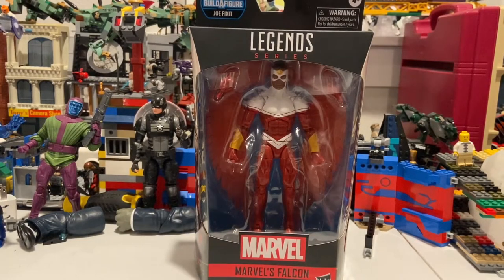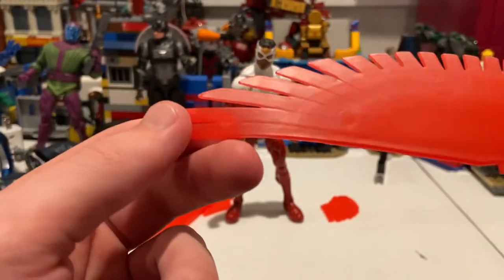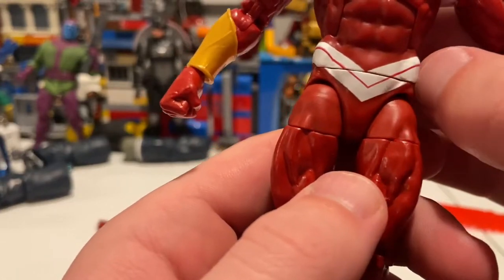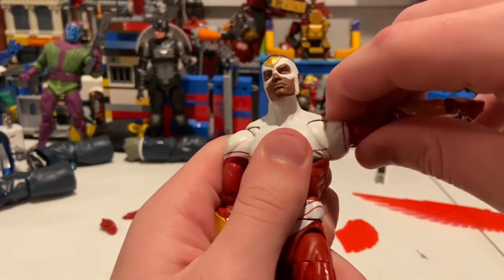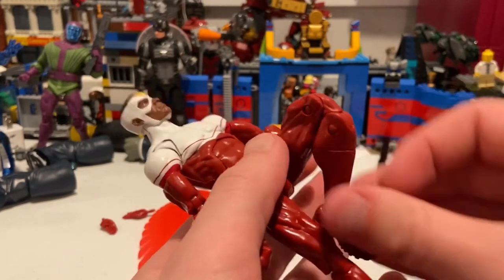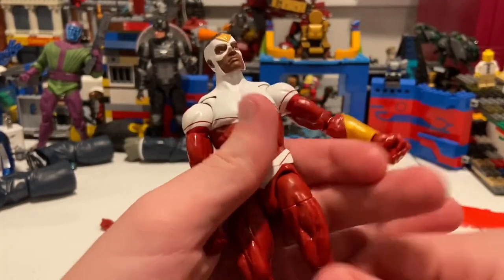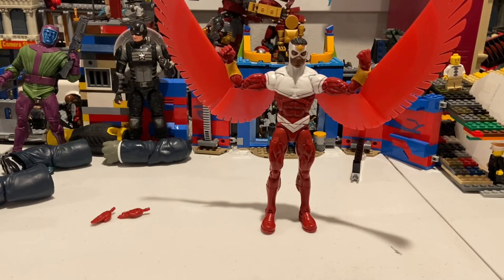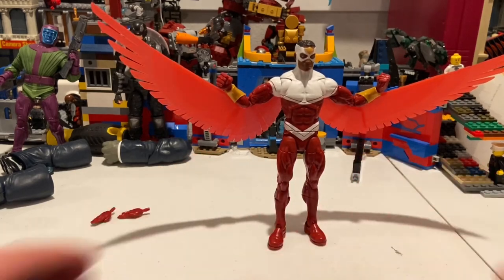MARVEL LEGENDS- Falcon Review